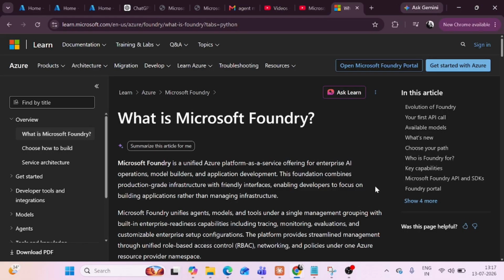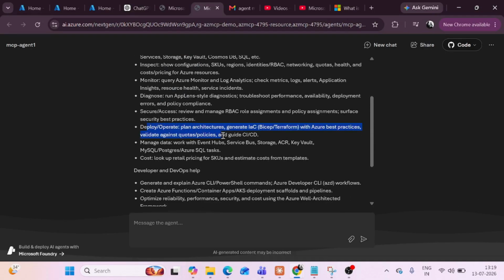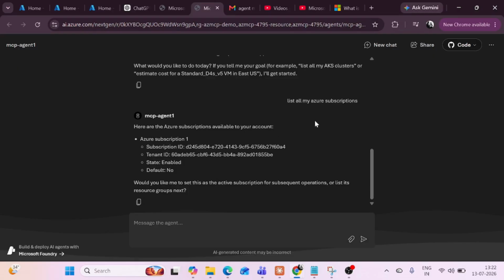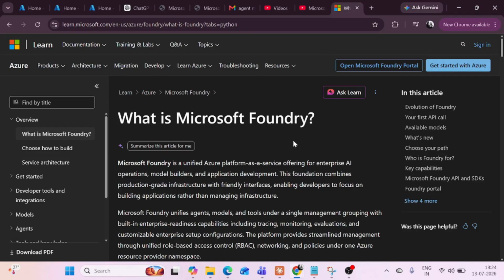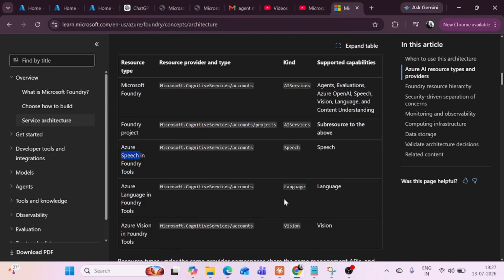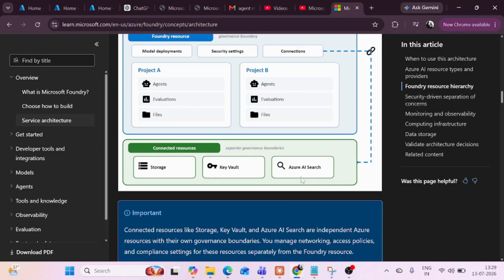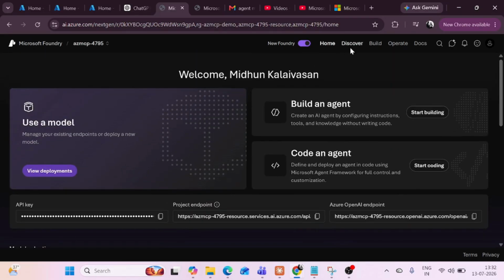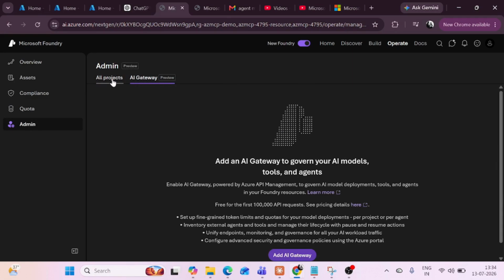Microsoft Foundry in Azure: The Future of Agentic AI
Unlock the power of Microsoft Foundry in Azure — a developer-first framework designed to build intelligent, agentic AI applications with seamless Azure integration.

In this overview session, we’ll explore:

🔹 What Microsoft Foundry is and why it matters

🔹 Core components and SDKs for agent creation

🔹 Real-world use cases in governance, monitoring, and automation

🔹 Architecture insights and security integration

🔹 Benefits, challenges, and future outlook

Whether you’re a cloud engineer, developer, or tech enthusiast, this video will give you a clear roadmap to start experimenting with Foundry and building next-gen AI solutions.